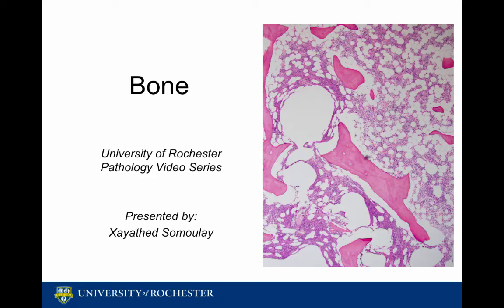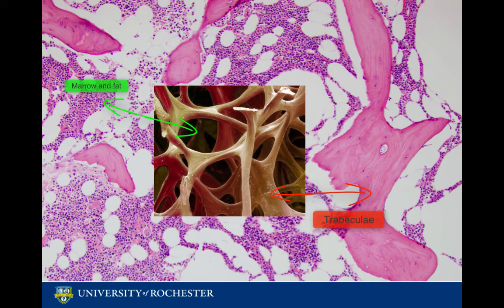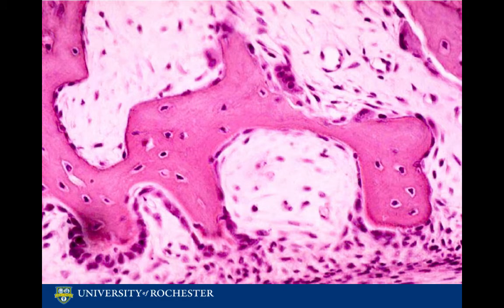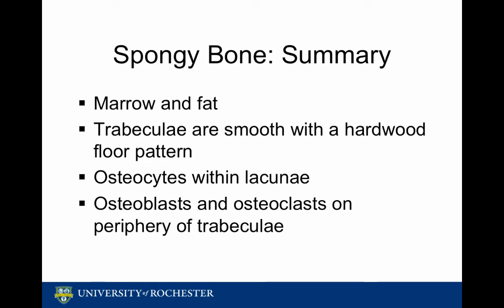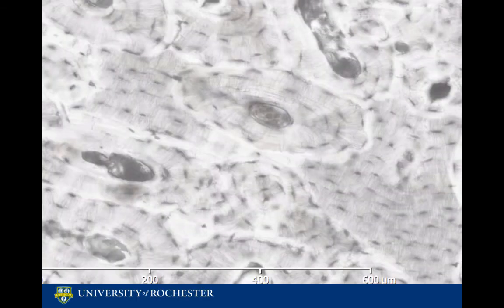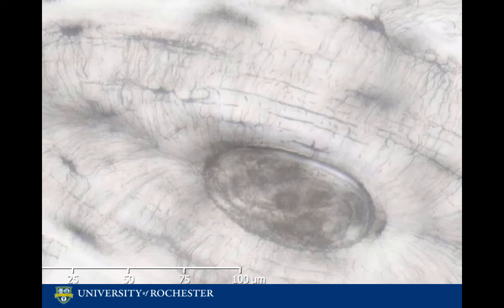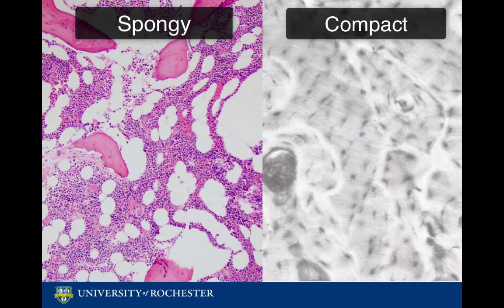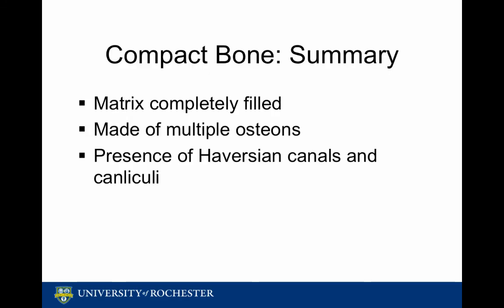Histology of Bone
A review of bone histology.